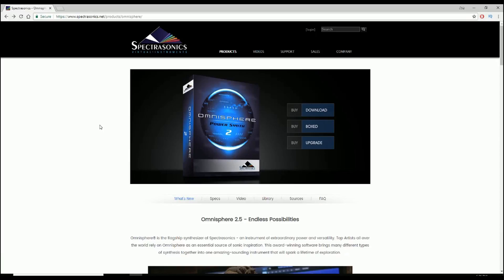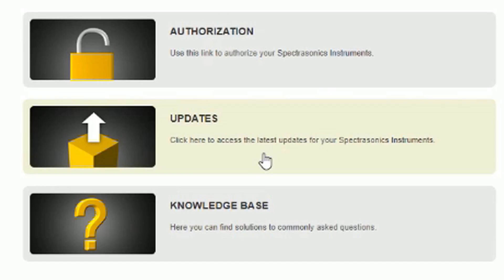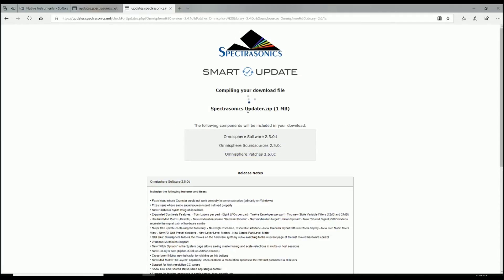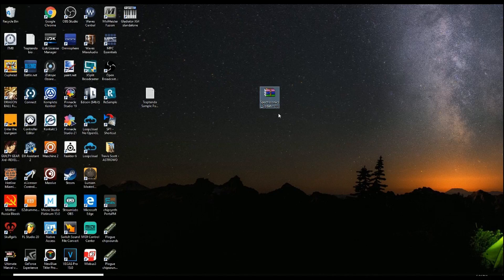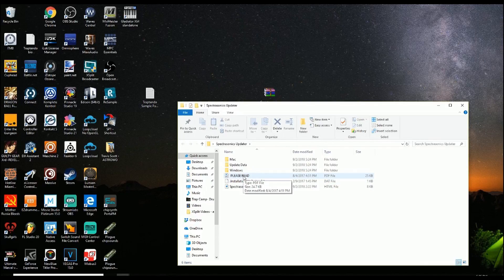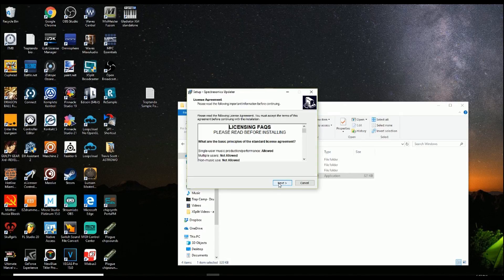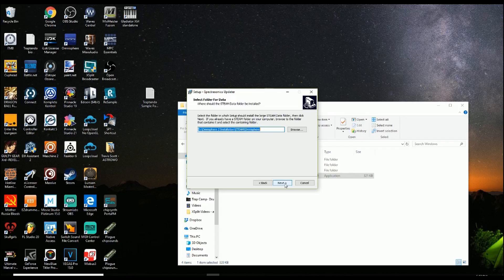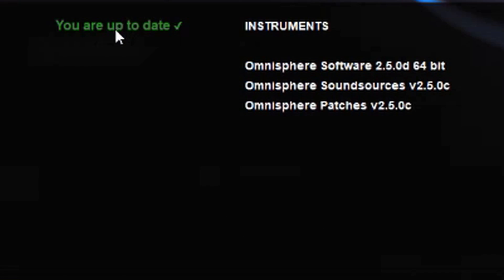How To Update | Omnisphere 2.5 Tutorial | Spectrasonics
A step by step video on how to update Omnisphere 2 to 2.5. I walk you thru the process on my Windows OS. The install instructions are in the zip file if you have any issues. This update is free for Omnisphere 2 owners. Thank you for the support!

All of the preset banks have video demos

more preset banks here
Serum, Dune 2, ElectraX, and more!

 integration hardware